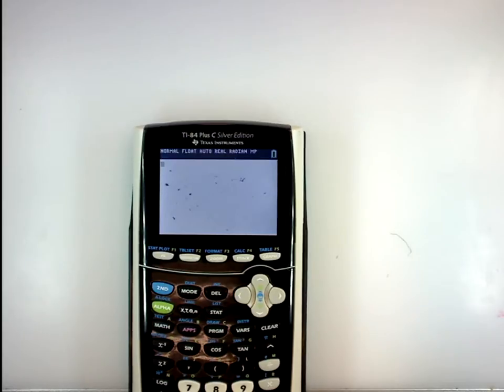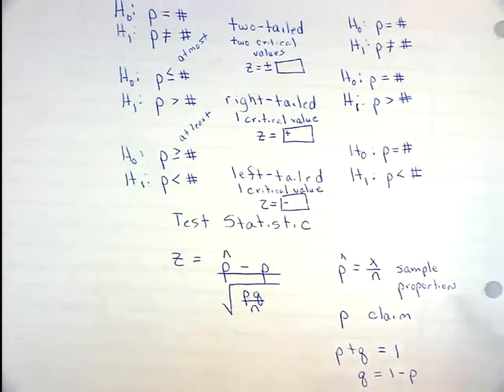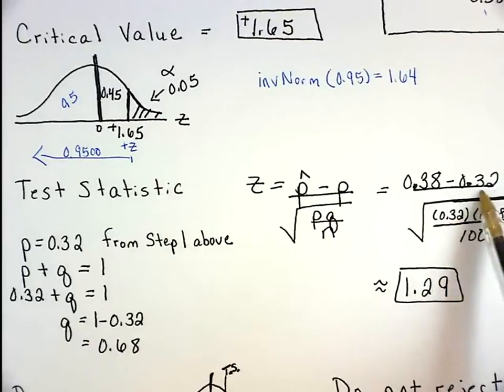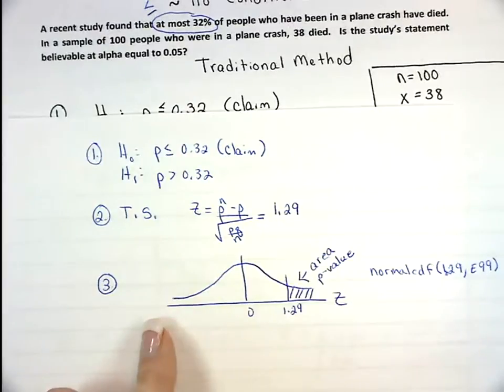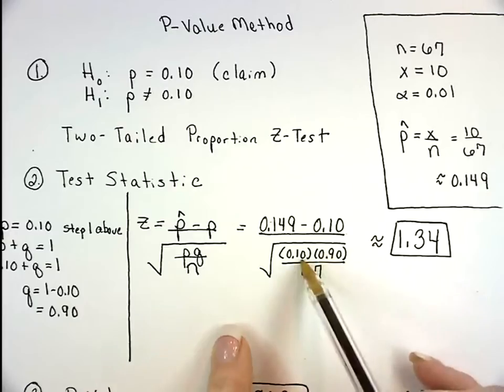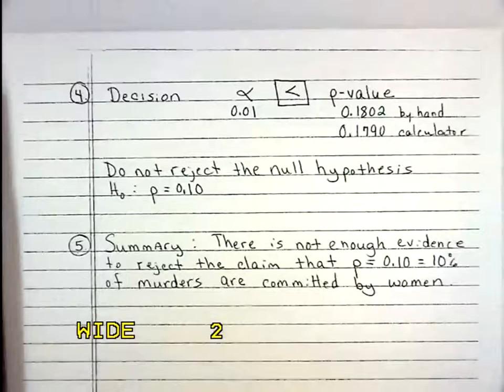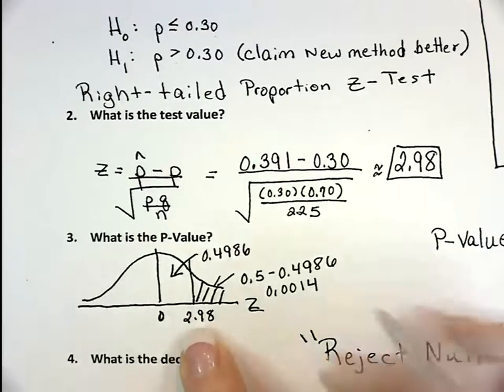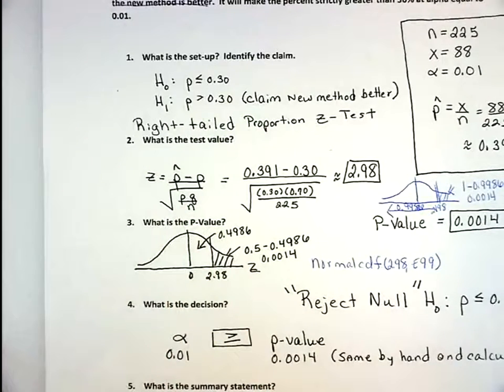MAT 160 Video Lecture: Hypothesis Testing for True Proportion